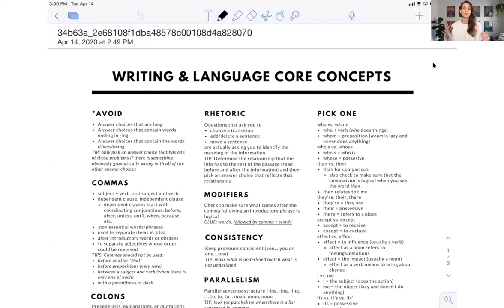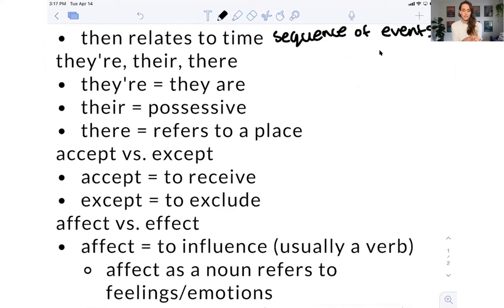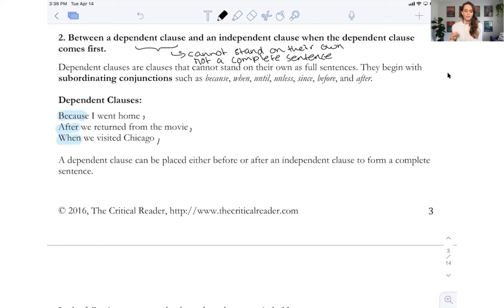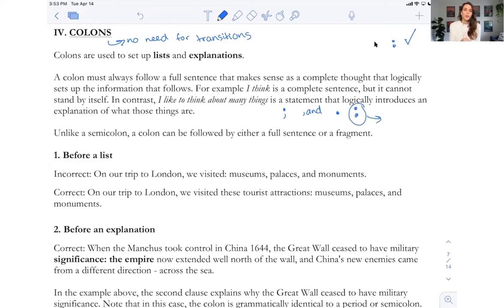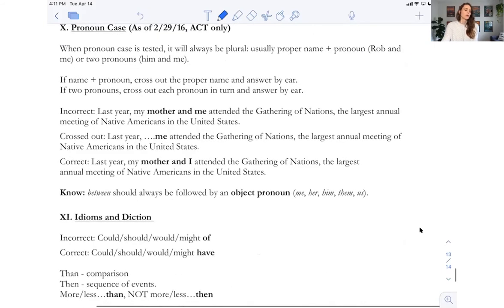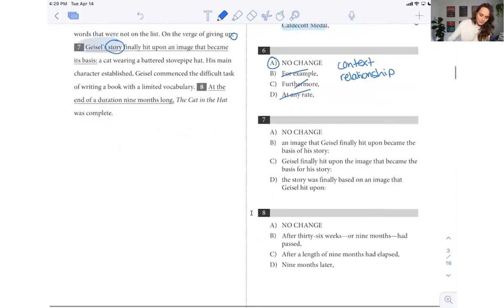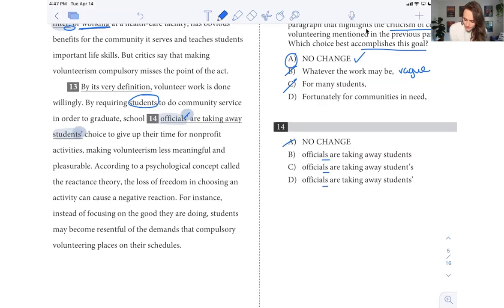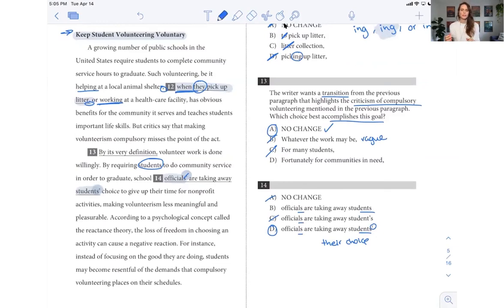SAT® Grammar Virtual Session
Do you know which answer choices to avoid in the SAT's Writing and Language section? Do you feel comfortable picking between who and whom or using tricky punctuation like dashes, colons, and semicolons? This virtual session covers the grammar concepts tested in the SAT's Writing and Language section. Learn tips and tricks that you'll need to succeed when taking the SAT!